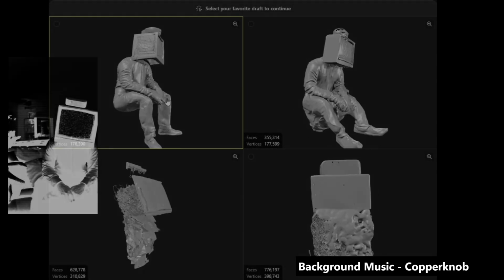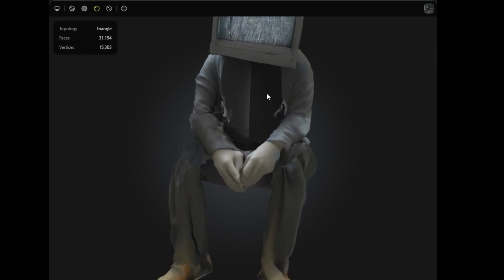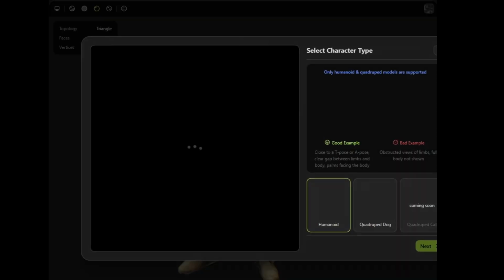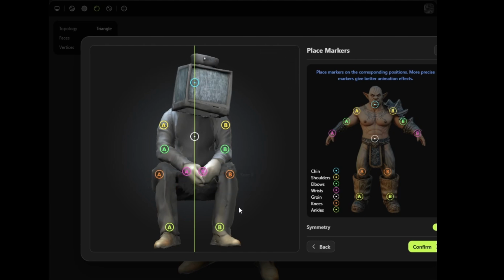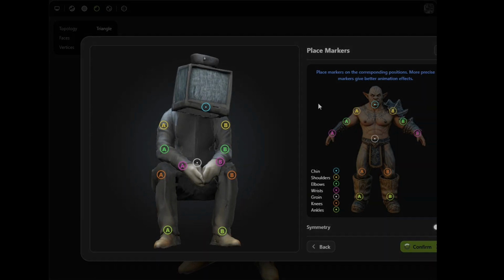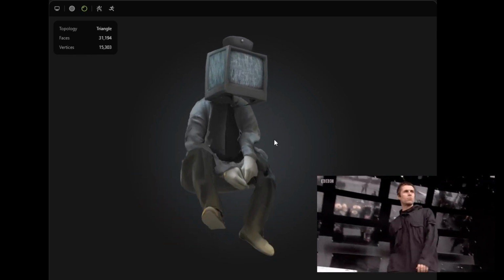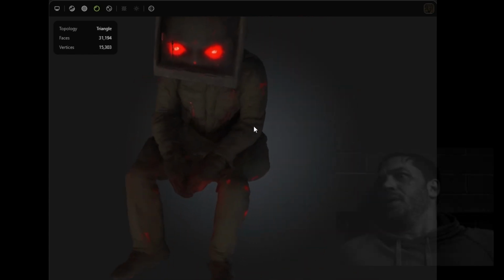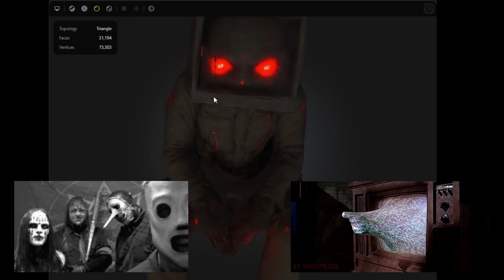Creating Body Horror 3D Models with Meshy AI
Using Image to 3D on Meshy.ai to experiment with creating a static faced TV man and variations on this from an image I made with photoshop.